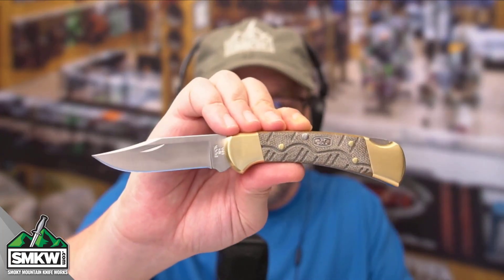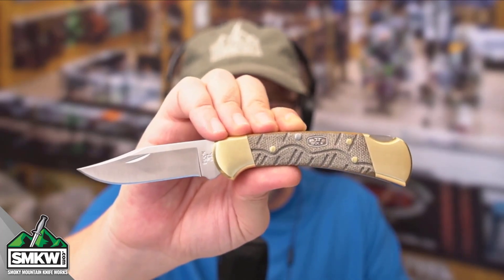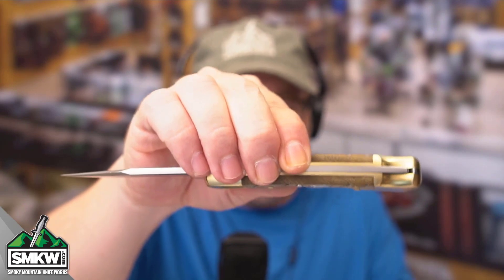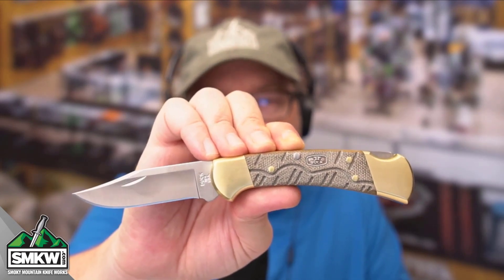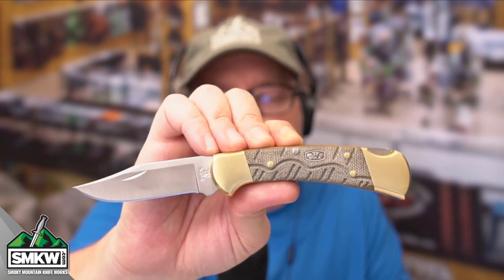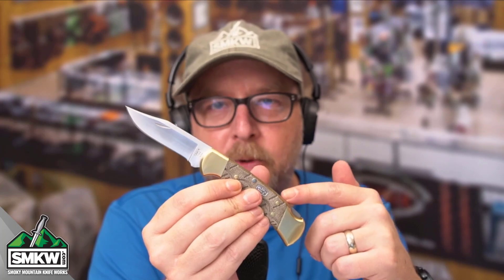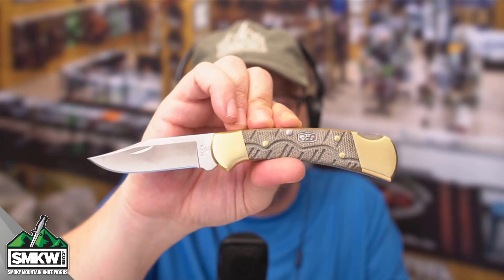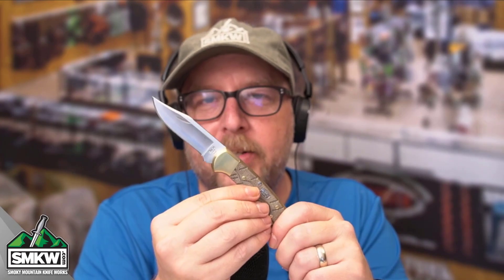SMKW Get to the Point: Buck Open Season 112 Ranger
BU13040 - $69.99 - The Buck Open Season 112 Ranger Lockback features a satin finish 420HC stainless steel clip point blade with a nail nick. 1/8" Thick. The handles are "Open Season" style textured and grooved OD green Micarta with brass pins, liners and bolsters, as well as a nickel silver Buch logo shield. It’s 4.25" closed and weighs 5.6oz.

*Prices may have changed since this video was published.